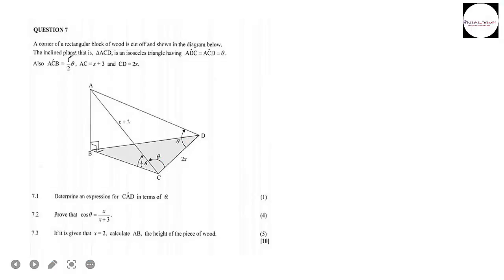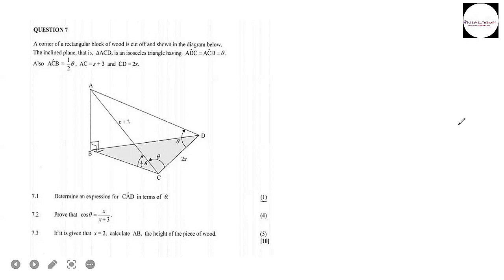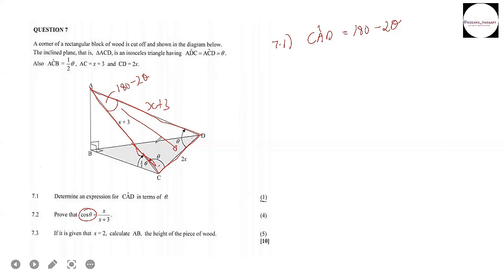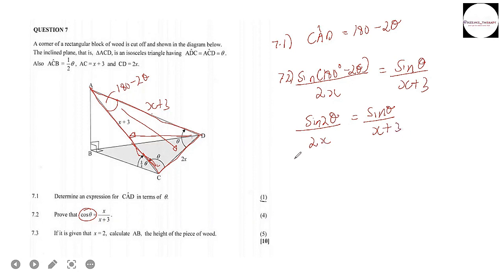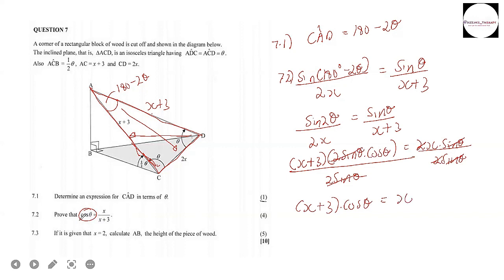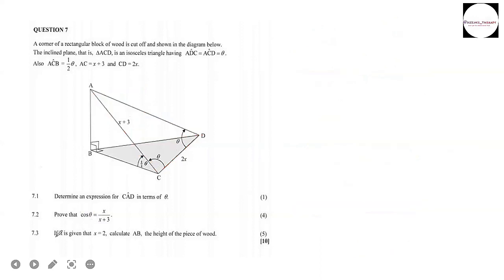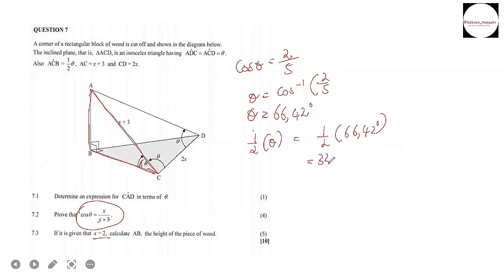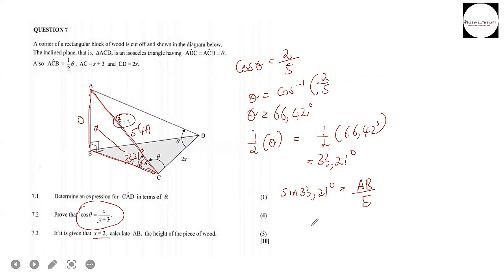3D TRIGONOMETRY EP 05 | GRADE 12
Strategy: look for the common side between two triangles and try to express the trigonometric equations in terms of the common side